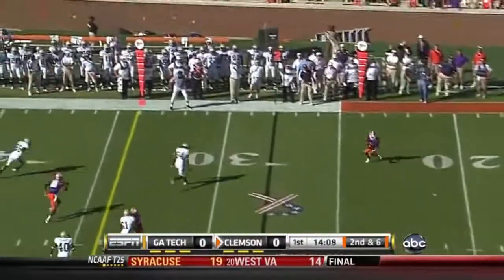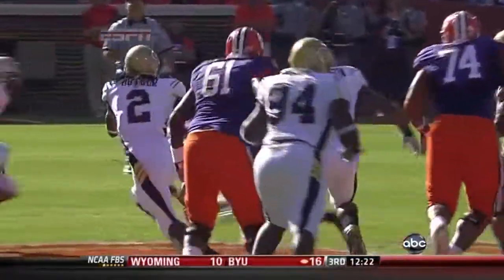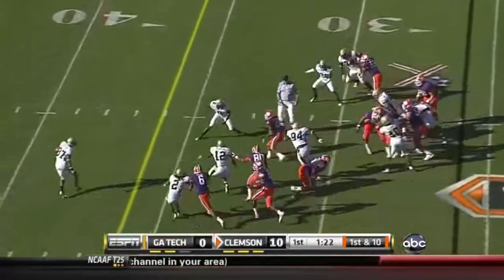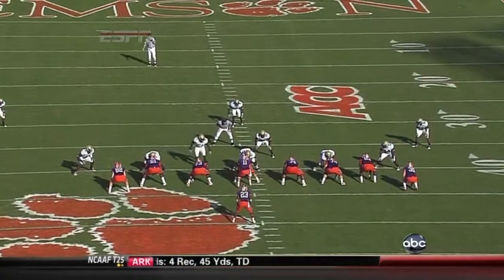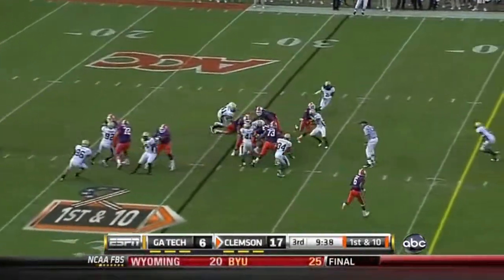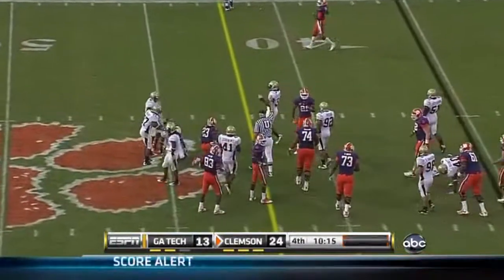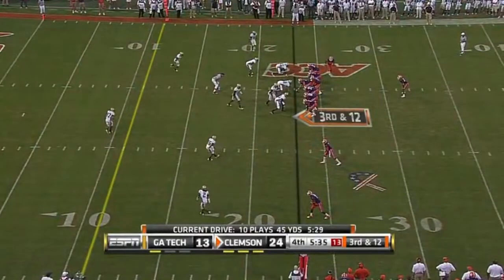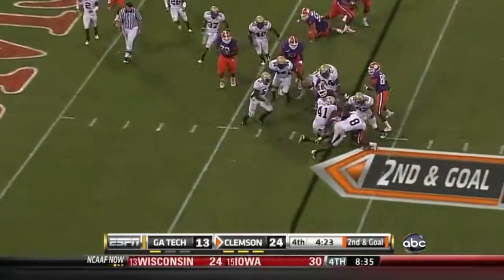Andre Ellington vs Georgia Tech 2010